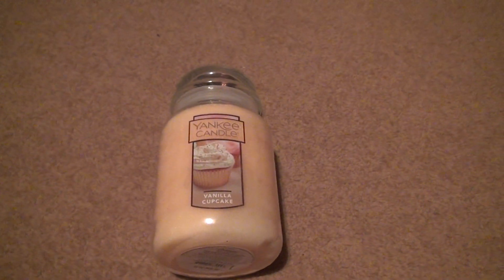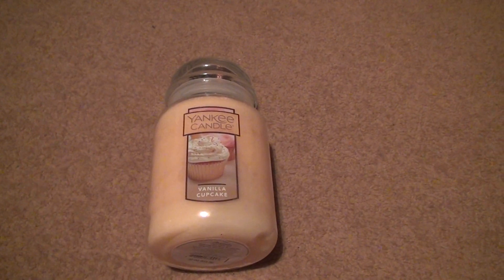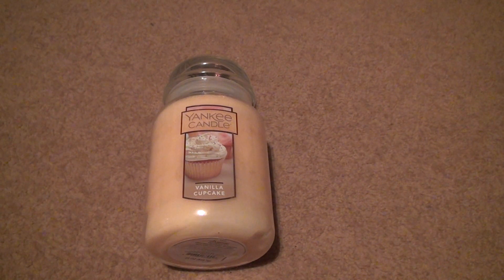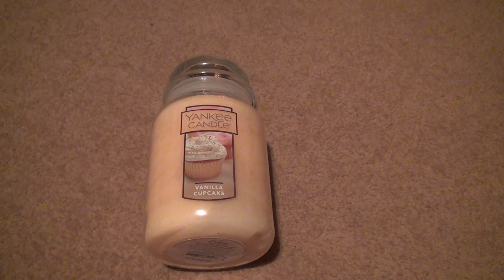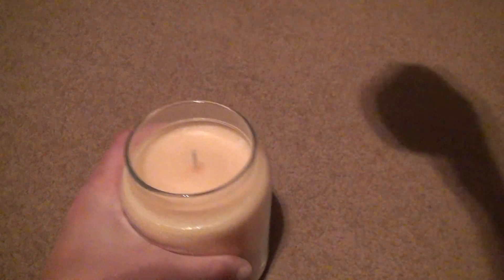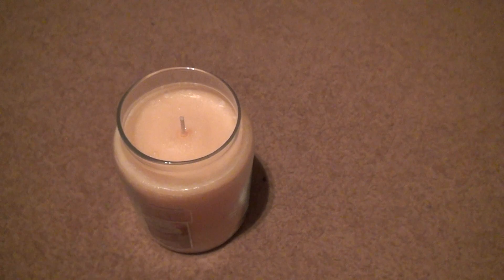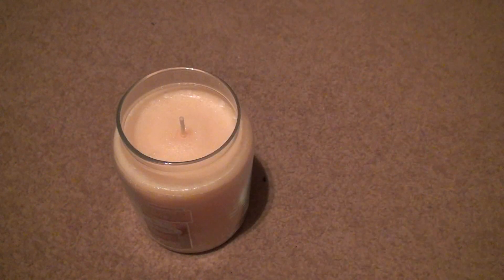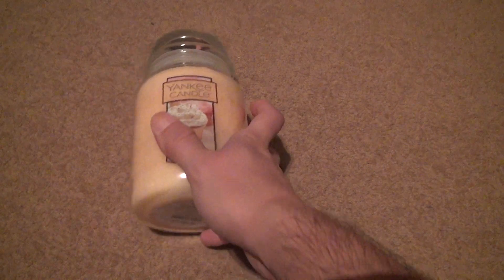Yankee Candle Vanilla Cupcake Large Jar Unboxing